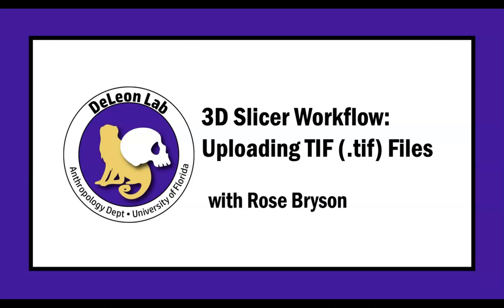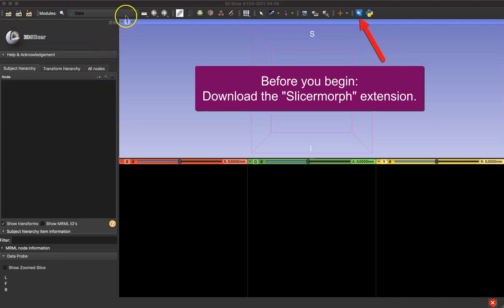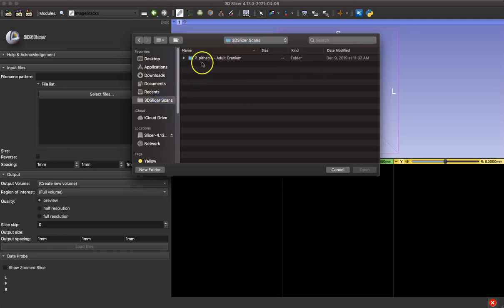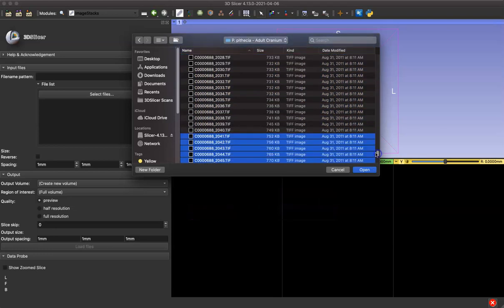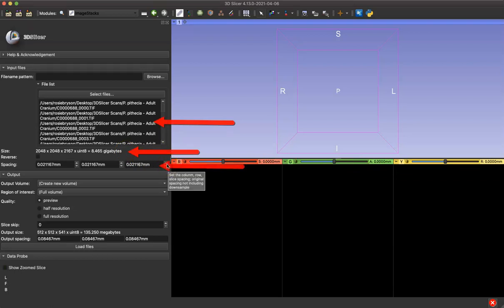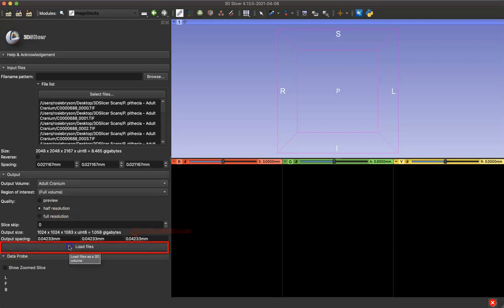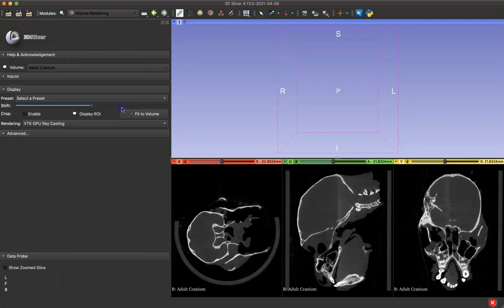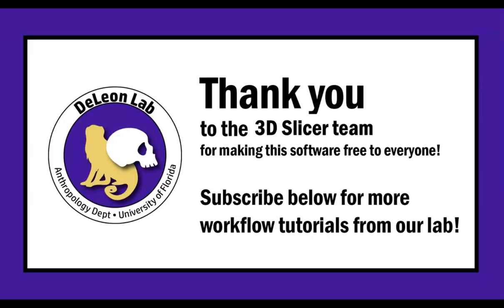HOW TO: Upload TIF (.tif) Files [3D Slicer Workflow]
This is a quick tutorial showing how to upload .tif files into your Slicer application. You will need to download the Slicermorph extension before you can upload .tif data. Click the link below for a tutorial on downloading this extension: